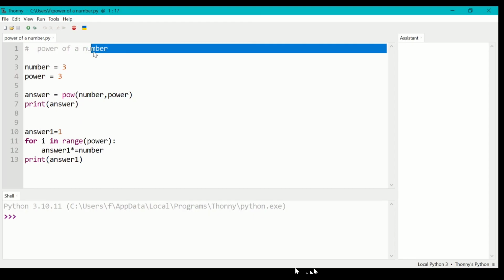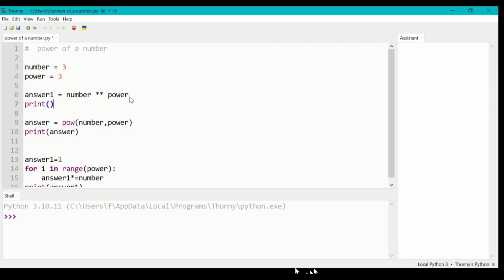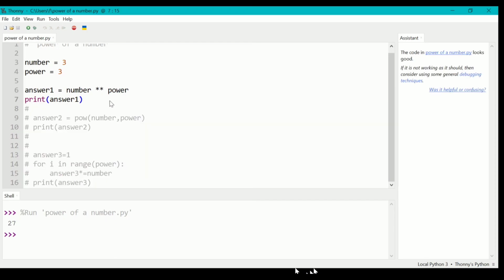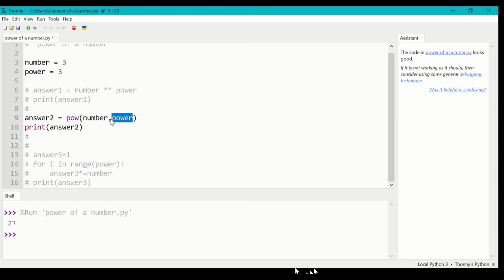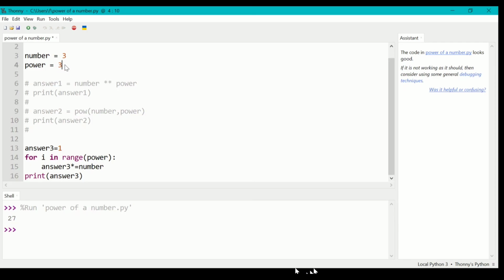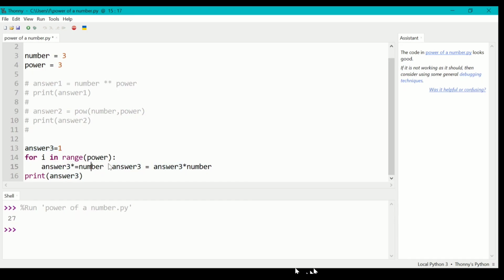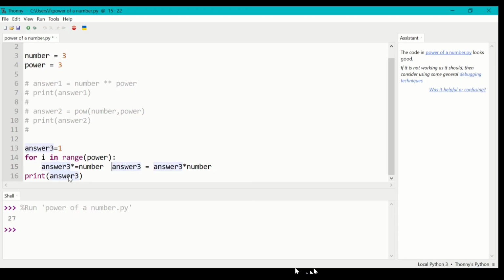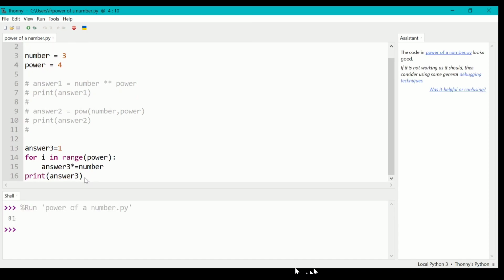python program power of a number